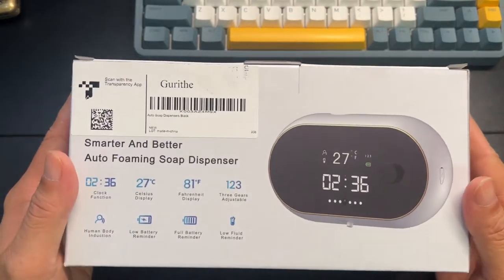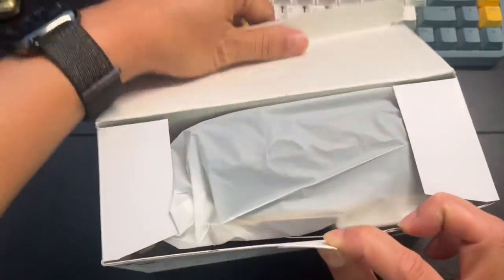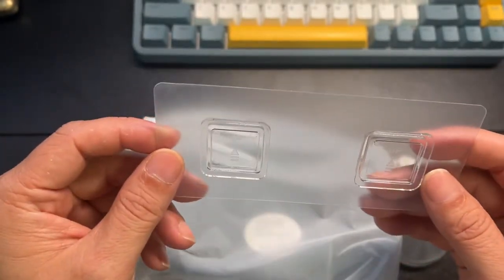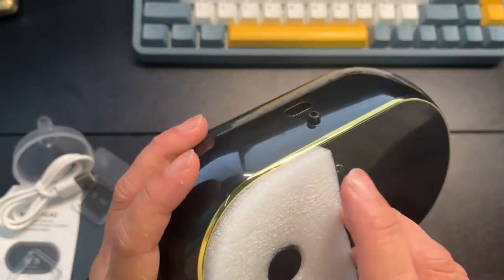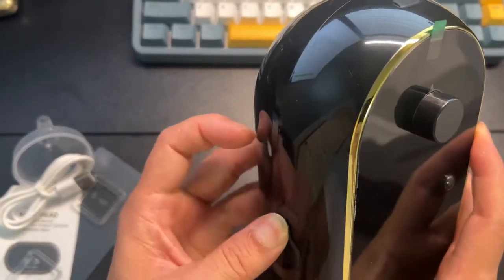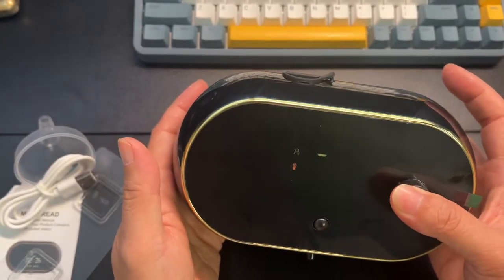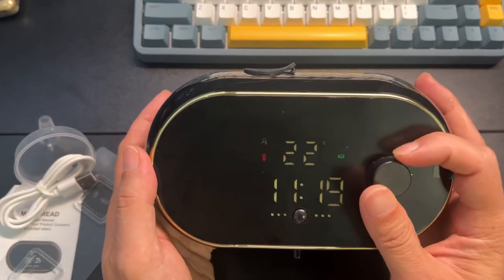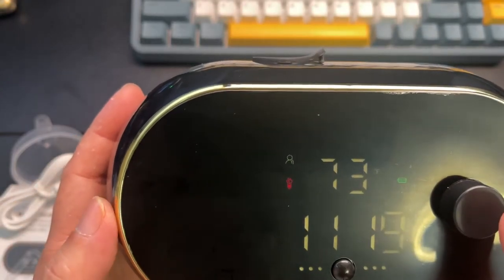GURITHE Wall Mount Foam Soap Dispenser Touchless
Automatic Soap Dispenser Foaming Soap Dispenser Wall Mount Foam Soap Dispenser Touchless Soap Dispenser Smart Electric Wall Auto Foaming Hand Soap Dispenser for Bathroom, Kitchen, Commercial(Black)
【2022 NEW UPGRADE】The automatic soap dispenser touchless is equipped with an advanced human sensor. When you are close to it, the screen will light up, the full screen display is clear at a glance,you can see the time, temperature and about its running status. With the upgraded infrared sensor chip, the recognition is accurate, and the foam is produced when you reach out, smarter and better meet your needed.
【90 DAYS OF BATTERY LIFE ON A SINGLE CHARGE】The automatic foaming soap dispenser has a built-in high-quality 2000mAh lithium battery, adopts international advanced motor technology, energy saving and noise reduction, and can be quickly charged in 2-3 hours. When it is about to run out of power, there will be a power shortage reminder on the screen.
【500ML/17OZ LARGE CAPACITY】Large capacity design reduces the inconvenience that you need to add liquid repeatedly. When the liquid is lower than 10%, there will be a low liquid reminder on the screen. Foaming soap can be poured directly into it. Ordinary gel/liquid soap needs to be diluted with 3 times of water before pouring in.
【THREE-GEARS ADJUSTABLE】The soap dispenser adjustable volume control supports the adjustment of three gears of foam volume, which can meet the needs of children and adults with different foam volumes. IPX5 waterproof, you can rest assured that it can be used in damp areas such as bathrooms, sinks, and kitchens.
【DRILL-FREE INSTALLATION】The automatic foam soap dispenser is equipped with strong non-marking glue, which can be installed without punching and protect the wall from damage. The newly upgraded automatic soap dispenser also has an automatic cleaning function to help you reduce the risk of clogging and last longer. We support one year unconditional warranty, please rest assured to buy. If you have any questions after purchase, we will provide you with 7*24 hours after-sales service.